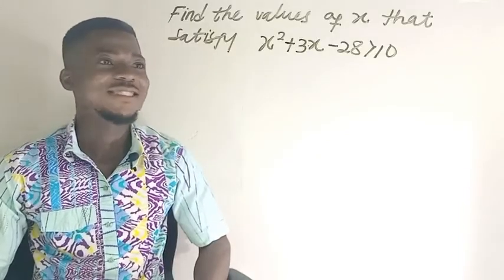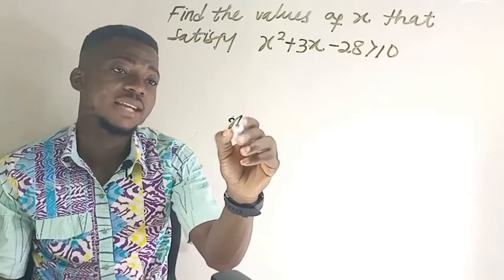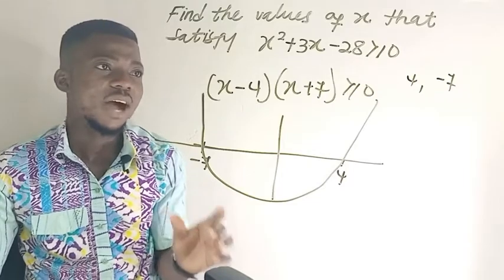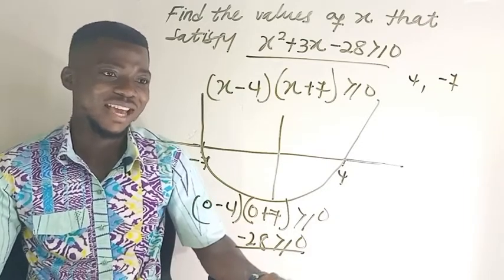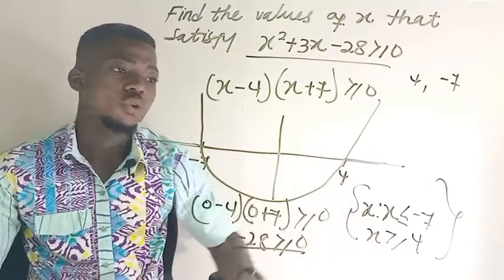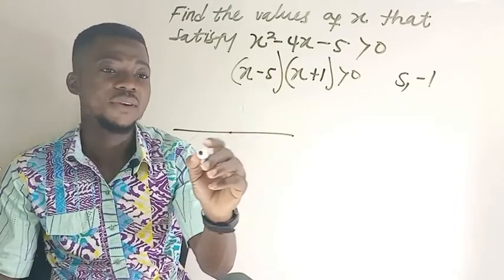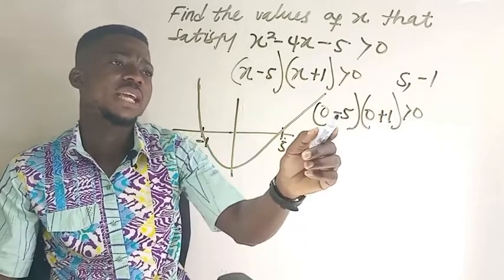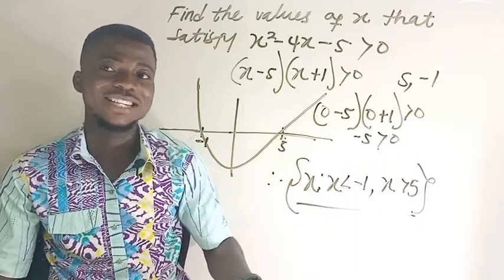Quadratic inequalities...range of values (graph method )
In this video, Ike teaches you how to determine the range of values of x in quadratic inequalities.

All steps are clearly explained. Your questions are welcomed as well.